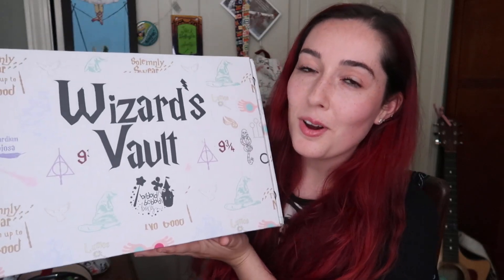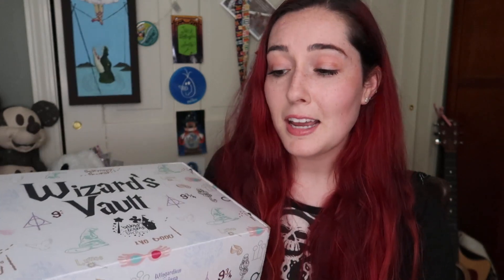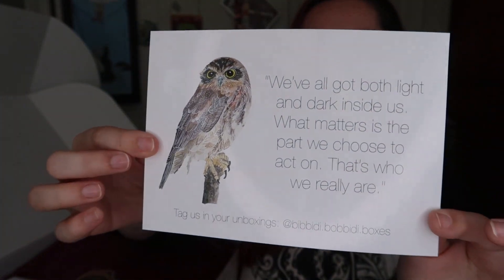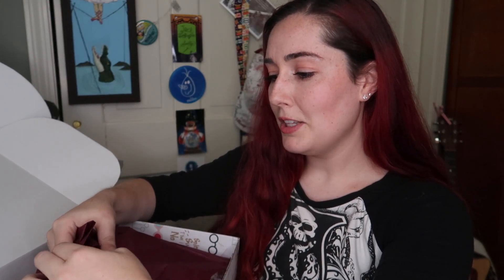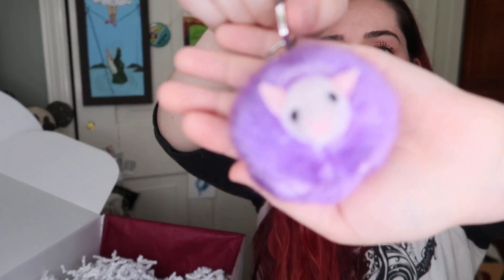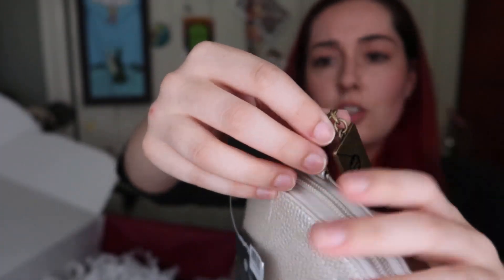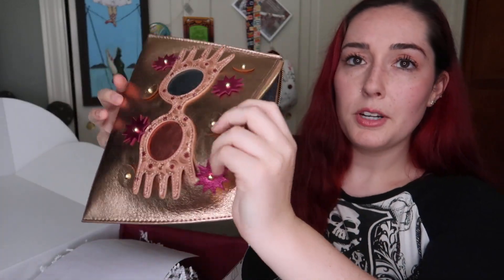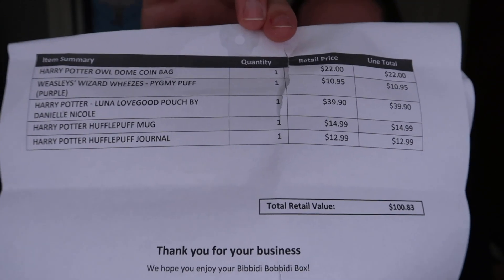UNBOXING - Bibbidi Bobbidi Boxes | HARRY POTTER SUBSCRIPTION BOX (Wizard's Vault)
Hi Everyone!

Today we are opening another month of Bibbidi Bobbidi Boxes!! This is a special unboxing because it is HARRY POTTER THEMED!! I am so in love with this subscription box because they let you customize it to what you love! They offered exclusive Wizarding World items from the theme parks and based your selections off your favorite spells, animals, characters, and Hogwarts House :) Check out their website for the various box options! I hope you enjoy this review and unboxing! :)

~~~Use the code: MICKEYSMAGIC to get $7.00 your first Disney subscription box ~~~
OR

If you'd like to send mail, please send it to:
Mickey's Magic